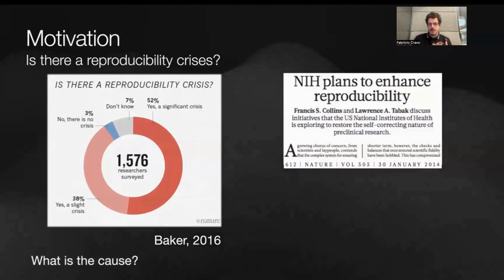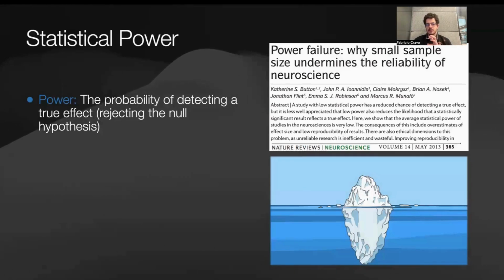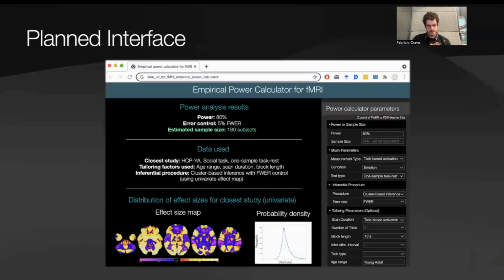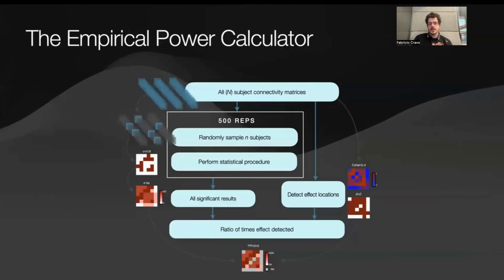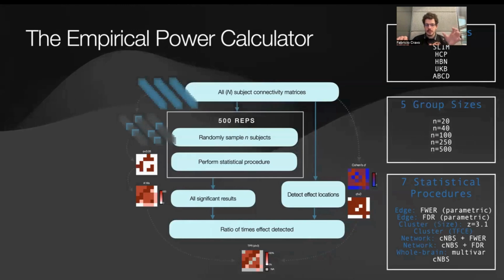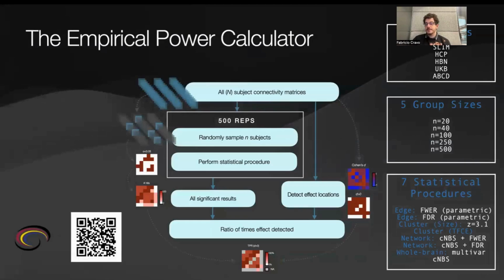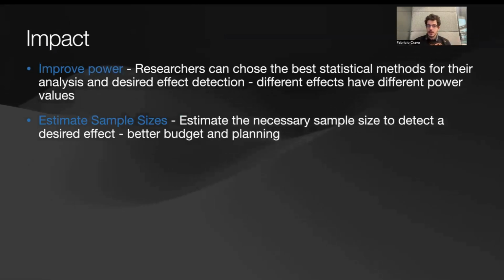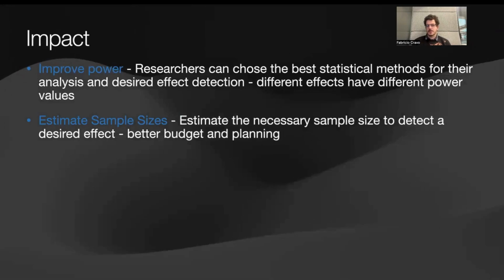MRITogether2024-S11A3: An Empirical Web-Based fMRI Power Calculator for Increased Realibility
Session: MRITogether 2024 Highlights - MRI Together Abstracts
Talk title: An Empirical Web-Based fMRI Power Calculator for Increased Realibility
Speaker: Fabricio Cravo